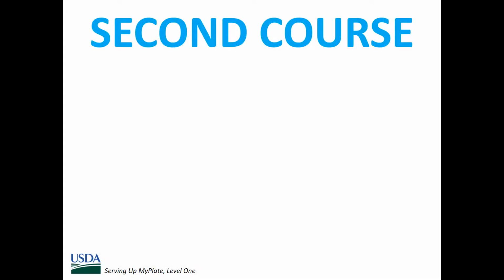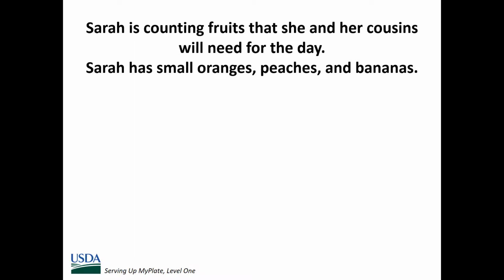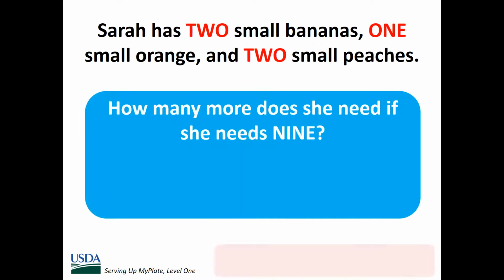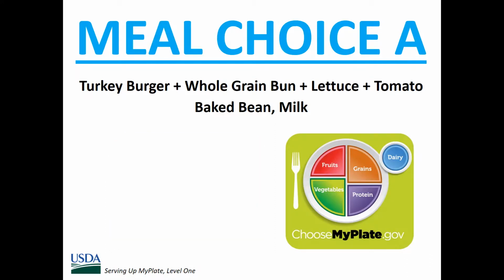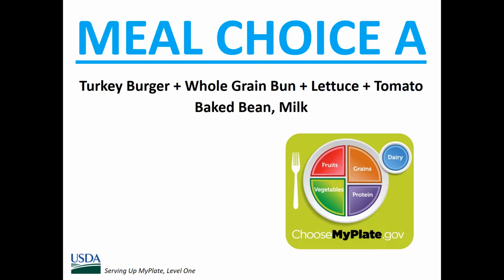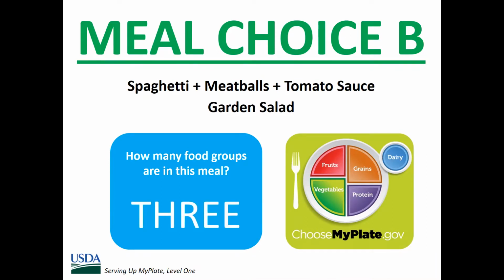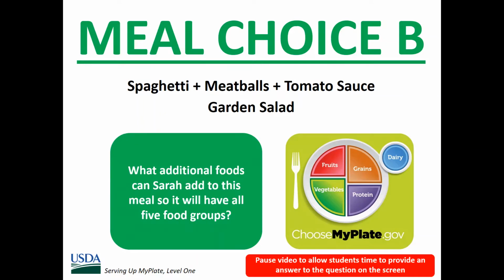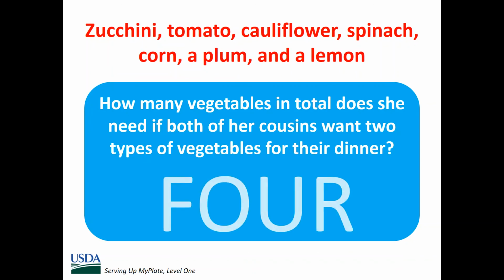Serving Up MyPlate, Level 1: Second Course, Digesting It All